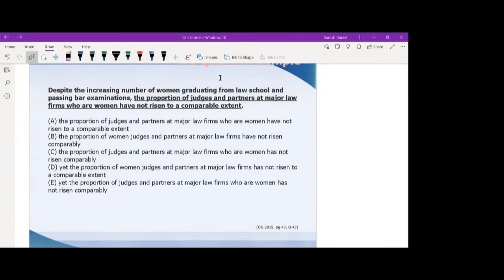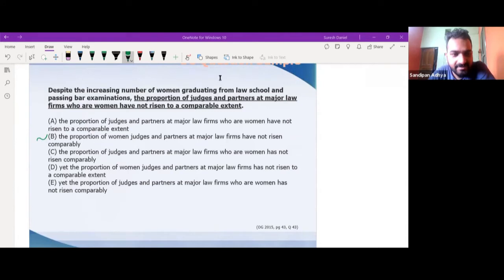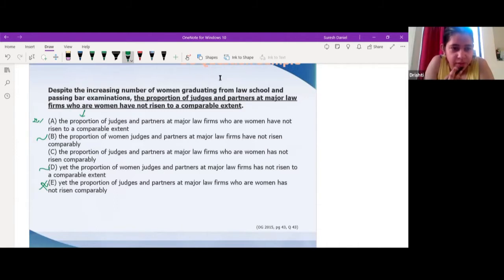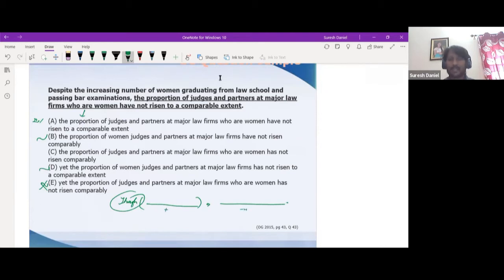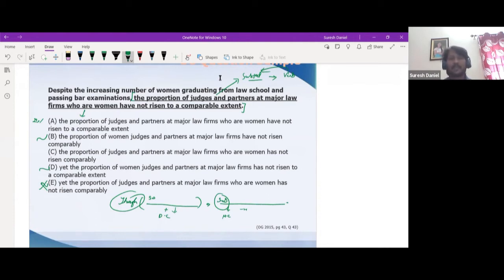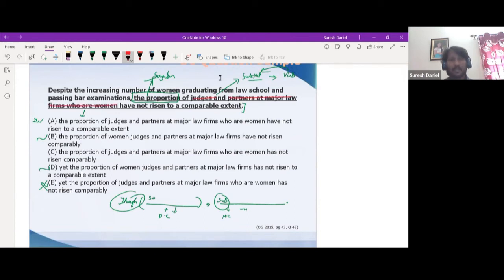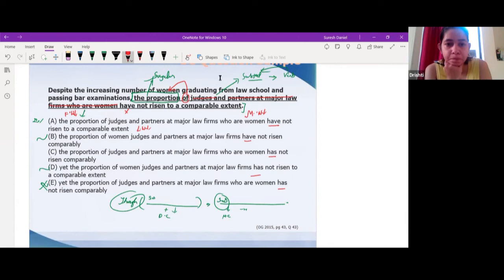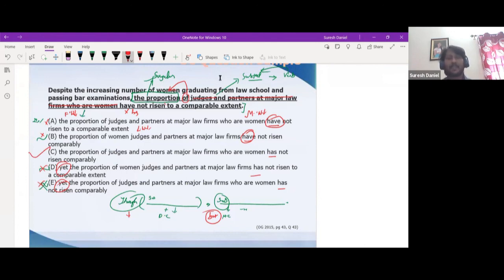Verbal DEMO Clip 2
The overarching philosophy that ‘CONQUEST GMAT’ brings to this Platform is – we train GMAT students to not just memorize rules and formulas, but to be told the test’s tendencies – what hints do the GMAT TEST WRITERS  cleverly hide, what trap answers do they set for you, what shortcuts do they leave available, etc.

The GMAT Test describes itself as a test of “higher-order thinking,” so just being specific at Algebra or Grammar isn’t what they’re after (and give some thought to it – why would that help schools determine who are going to be the most effective business leaders?).

In our GMAT Videos, we teach you all about the GMAT test and the test-writer, the tricks and traps that he often comes up with, and the way you need to think just like the test maker using the GMAT Official Guide and GMAT Review Questions so that you’ll be able to leverage hints, avoid traps, and efficiently attack the GMAT test of critical thinking.

Happy GMAT Learning!!
Good Luck :) and All the Best !!!

Are you looking for a Personalised GMAT Prep Course, focused extensively on Basic Fundamentals and Test-taking strategies, followed by additional Booster Classes and Workshops, along with unlimited help sessions during and after the course? – Then you are at the Right Place!

Whiteboard Interactive, Live Online GMAT Classes bring the classroom learning experience to your home. The Live GMAT classes include all the benefits of a physical GMAT classroom program without the need to physically travel to a learning center and without the constraints of having to live in a city where GMAT classes are offered. The course is led by Master Trainers, who are experienced in GMAT Online Coaching, and is dedicated to identify and meet your needs for GMAT Prep at the click of a mouse! During this course, students are provided access to GMAT study materials, GMAT practice tests, GMAT Sectional tests, Drills, and other coursework.

Teaching Methodology:
C-A-T approach is followed in every single class, where ‘C’ stands for Concept building, ‘A’ stands for Application/Strategy building, and ‘T’ stands for takeaway from the class (30minutes). No passive learning is entertained. All classes in my GMAT Online Live Course end with checkpoint quizzes to help you take stock of your learning.